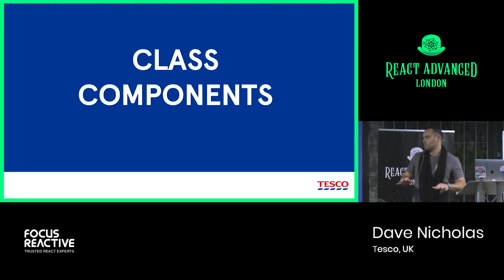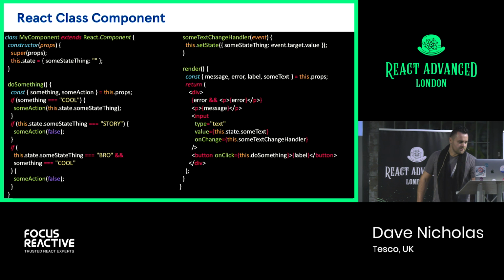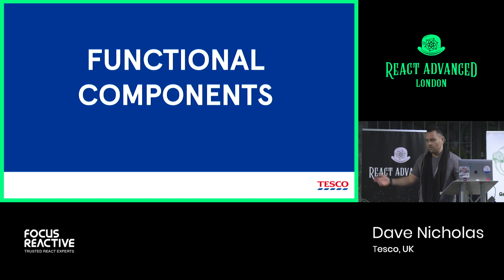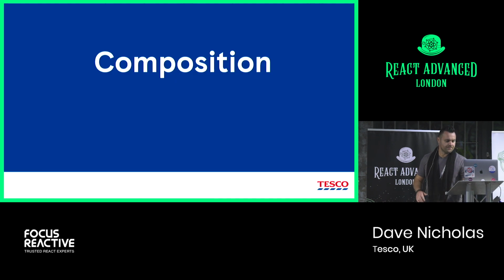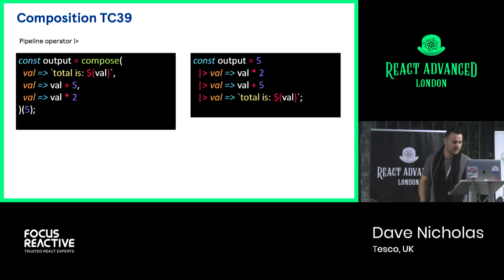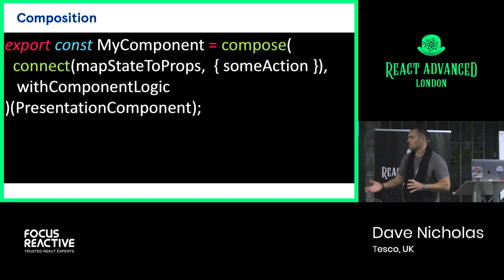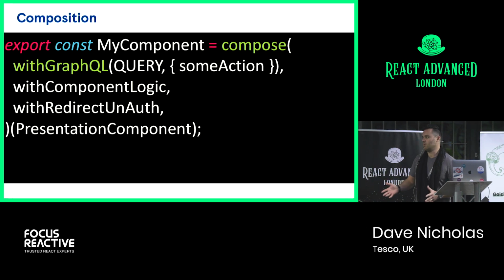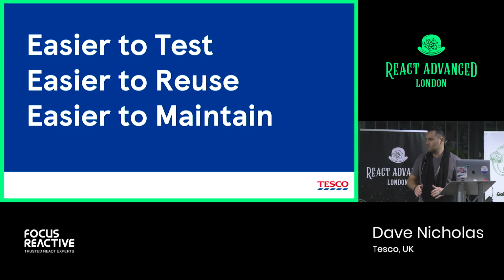Functions vs Classes - Dave Nicholas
# Lightning talks - Functions vs Classes